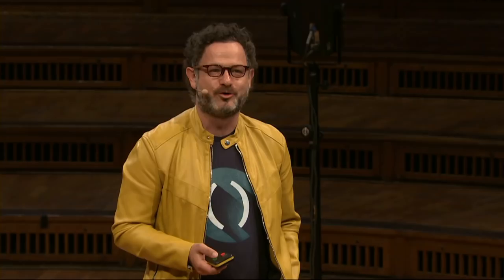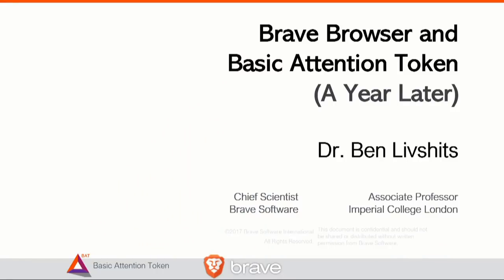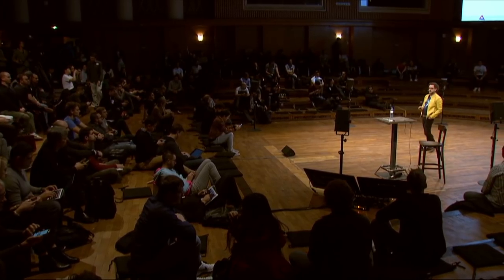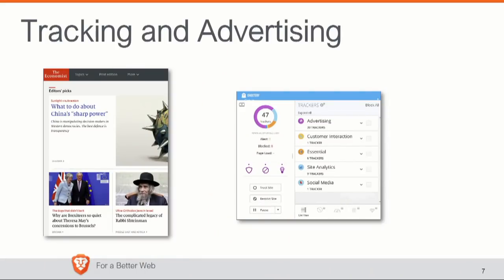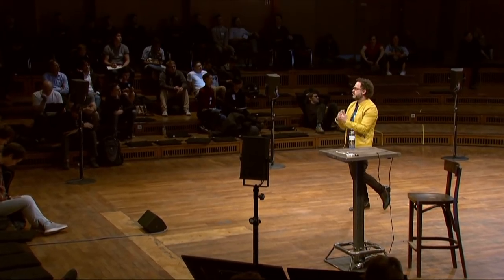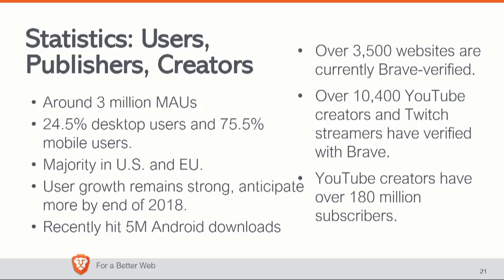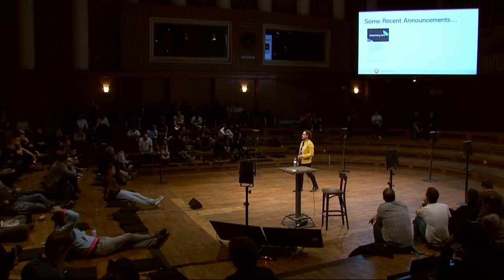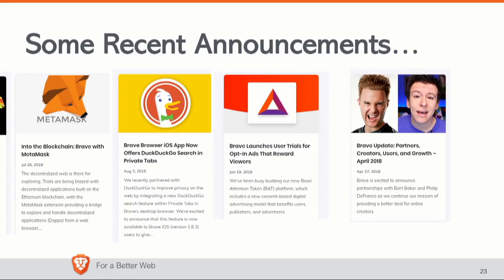Building an On-Ramp to Web 3.0 in Brave Browser by Ben Livshits at Web3 Summit 2018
Ben Livshits, Chief Scientist at Brave Software, presents his work, the Brave browser, and why Brave is the on-ramp to Web 3.0.

This video was recorded at Web3 Summit 2018 in Berlin.